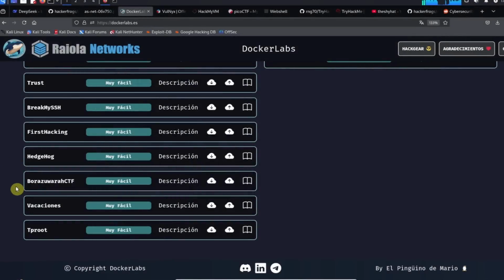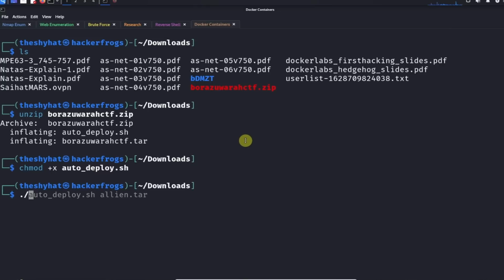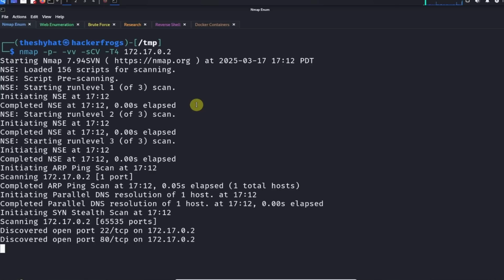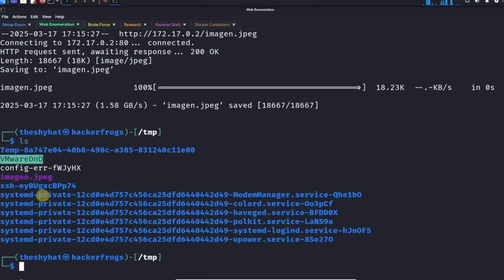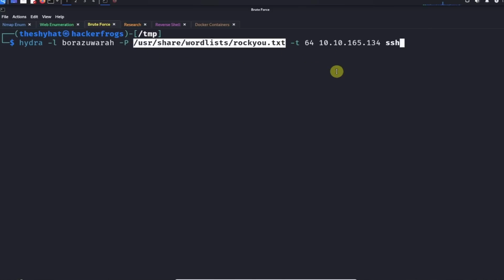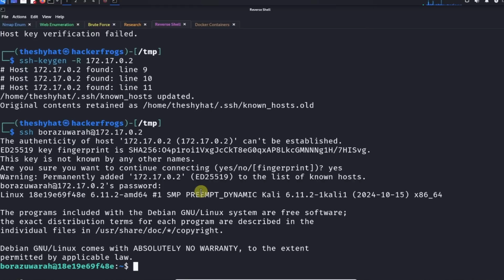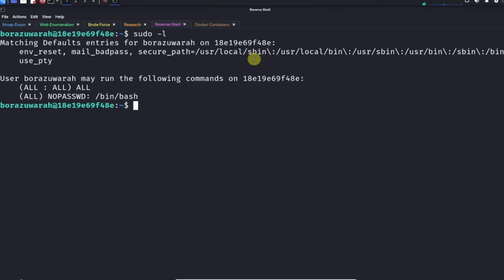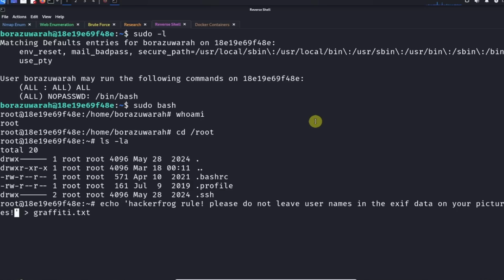Dockerlabs - Very Easy Level - BorazuwarahCTF - Picture Exif Data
0:00 Start
0:43 Downloading and deploying the Docker container
2:59 Initial scans
4:36 Manual webpage enumeration
5:53 Picture file enumeration
6:56 SSH password brute force
9:00 Initial access
10:36 Privilege escaltion - sudo bash
11:18 We are root
11:37 Wrap-up

Download the file, then unzip the file and deploy the Docker container. See the first part of the video

The following links are related to topics covered in this challenge:
HackTricks Pentesting SSH Article: